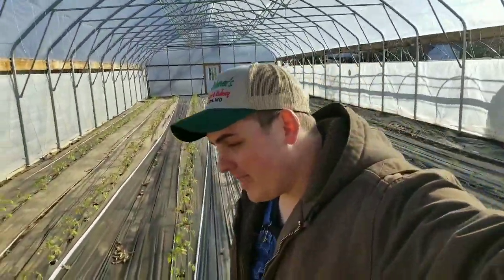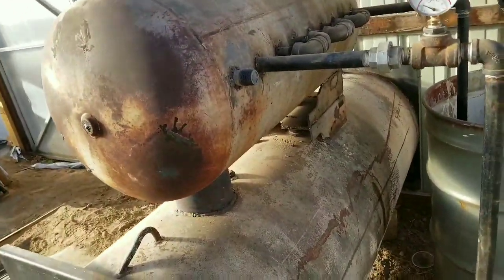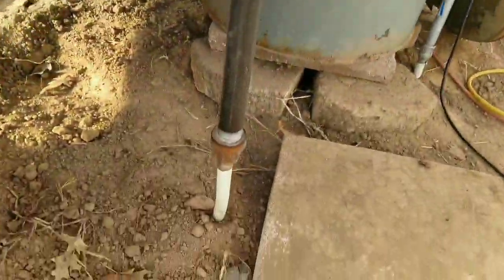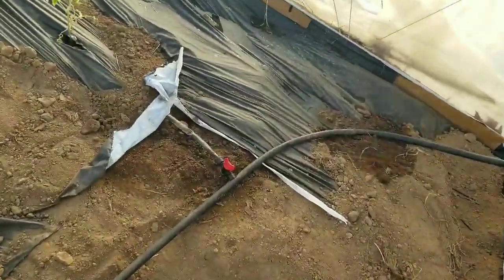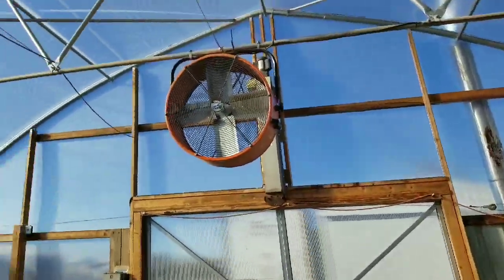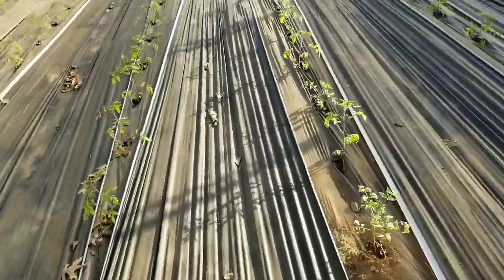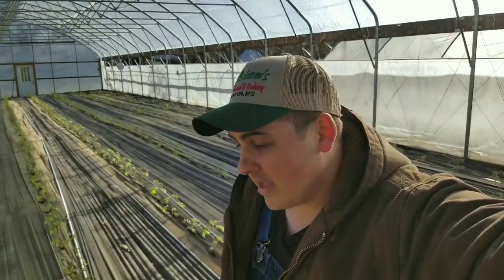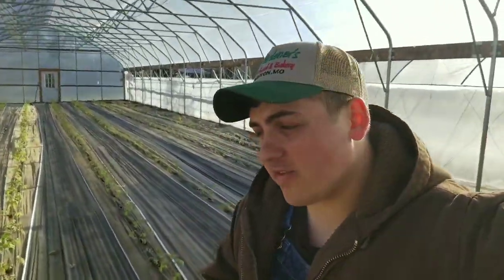Irrigation vs Radiant Heat!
I had lots of Question on how our radiant heat works. In this video I explain how it all works and I also explain how we irrigate our tomato plants. The system that we built works great in our high tunnel, it keeps the air warm and the soil at a comfortable temperature that will give is optimum plant growth!!